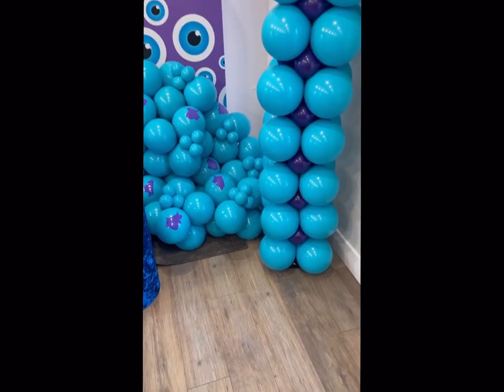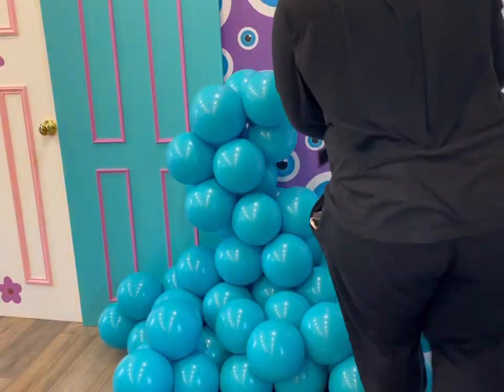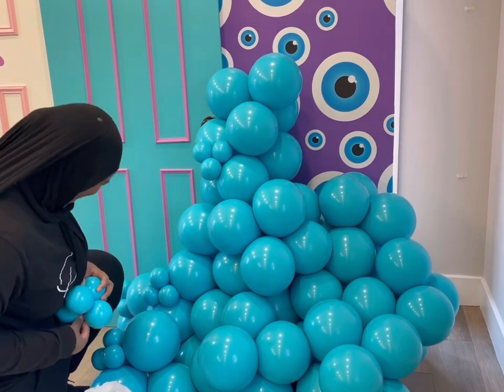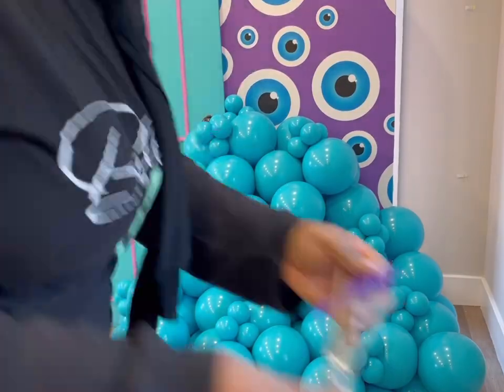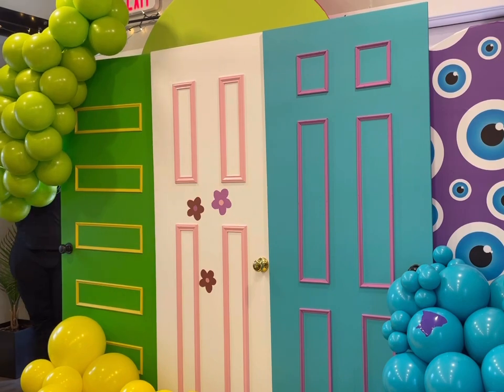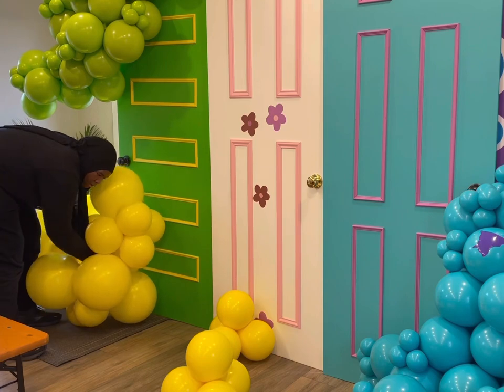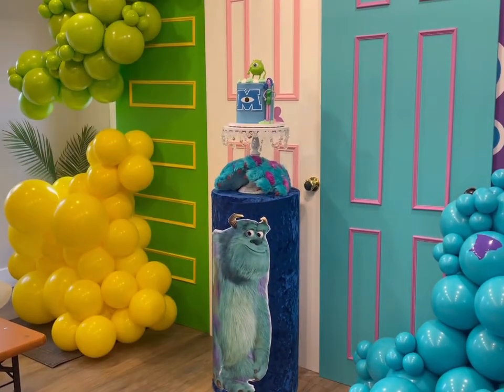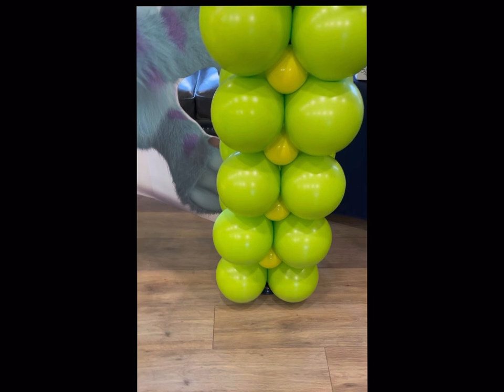Balloon Garland Tutorial | Everything goes WRONG | How to | DIY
Hey Guys! Please see below for the colors used.

Balloons

Brand: Qualatex
Color: Blue inside Carribean Blue
Sizes: 11;5
From: Bargain Balloons

Brand: Kalisan
Color: Green inside Lime Green
Sizes: 11;5
From: Bargain Balloons

Brand: Tuftex / Qualatex
Color: Lace and Ivory inside Yellow
Size: 16;11;5
From: Toy World and Bargain Balloons